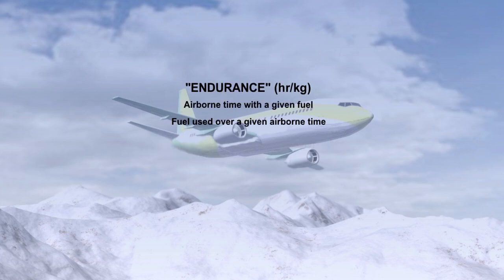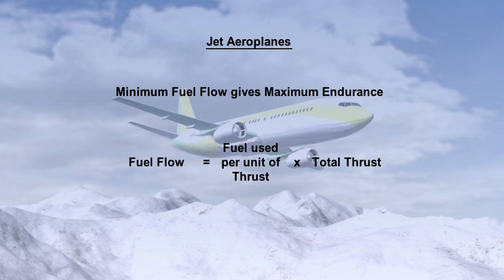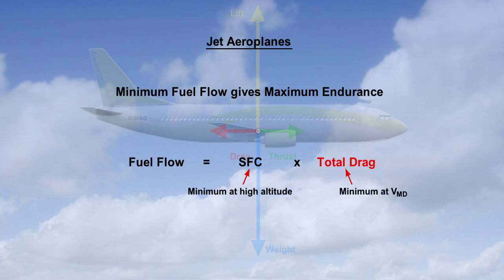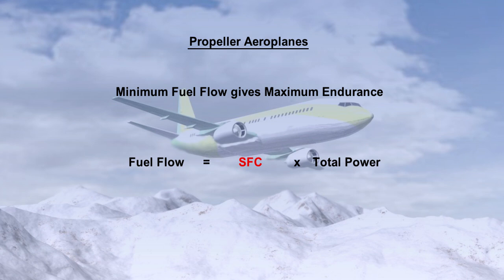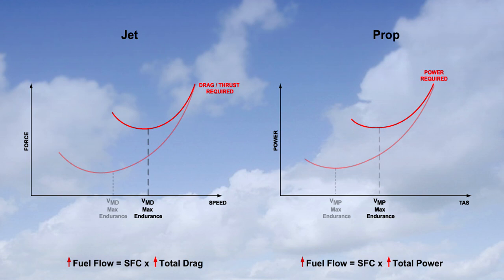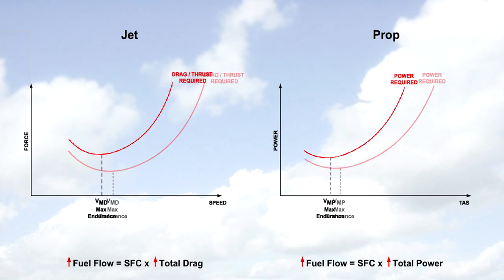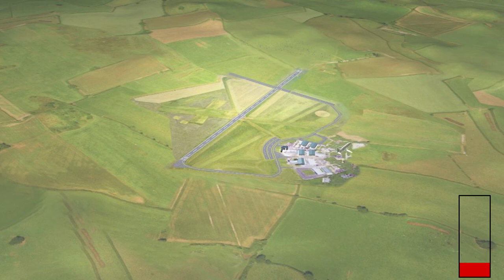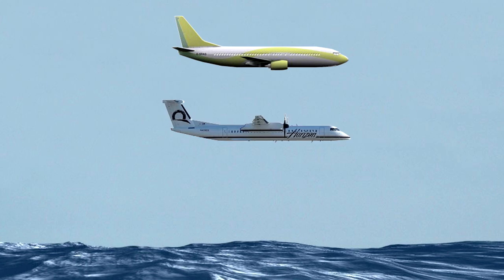ATPL AIRCRAFT PERFORMANCE #17 General Performance "Principles En Route" Part 3